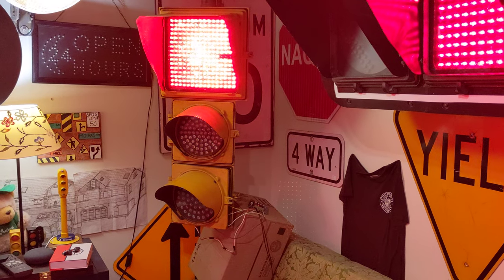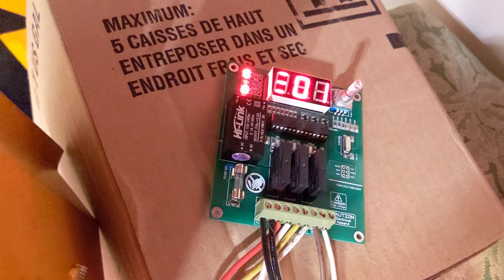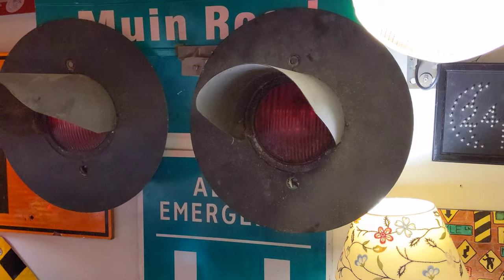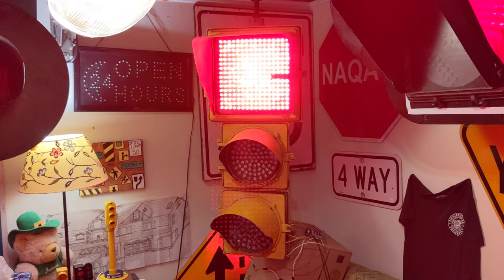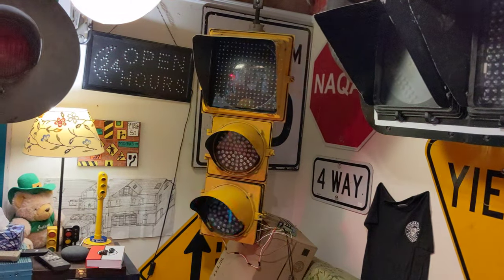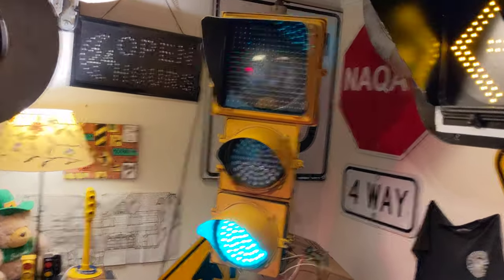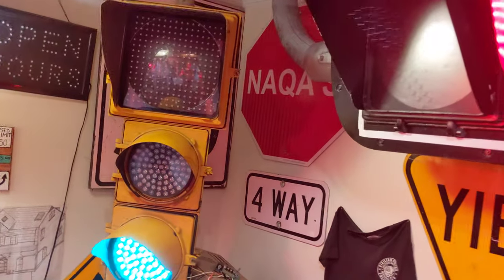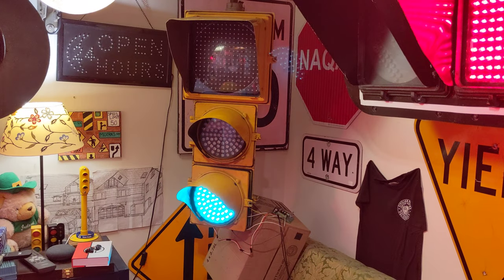iotforyou Traffic Light Sequencer Review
In this video, I go over some of the major features of traffic light sequencer board, sold by the eBay seller "iotforyou".
I wanted it to be as genuine as possible so I had only seen the features of this board for the first time as I was filming it. I'd definitely recommend their products for sure!

Don’t forget to check out the board on eBay, Amazon and Etsy: